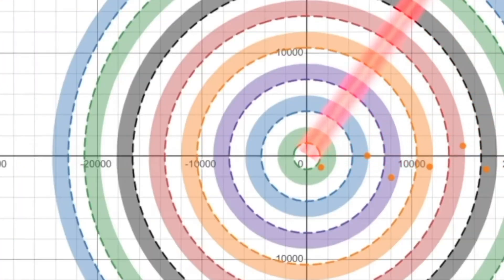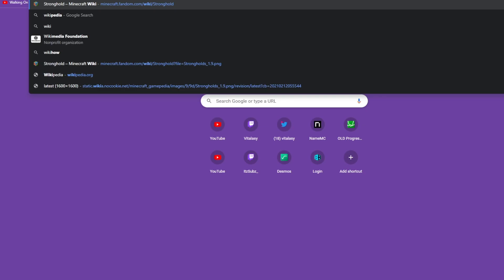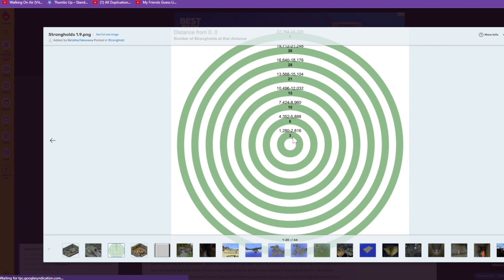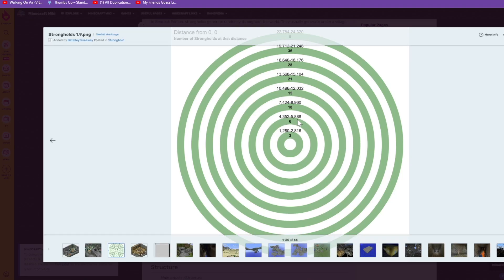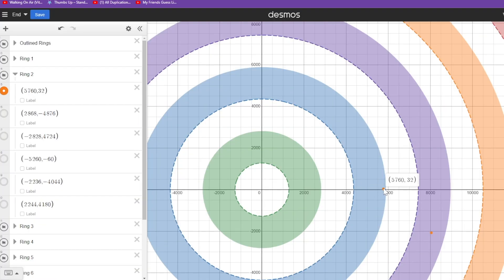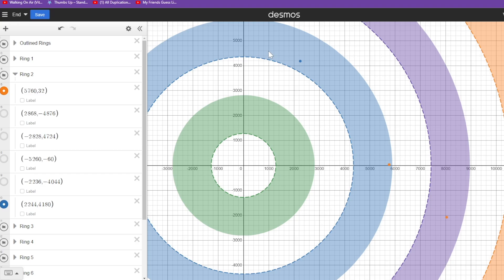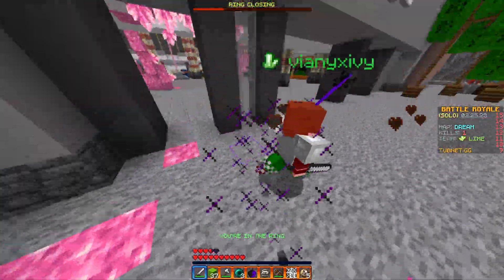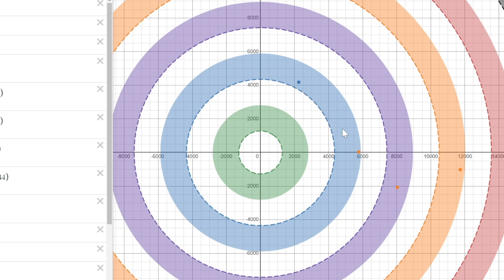Using Trigonometry to find EVERY Stronghold (see description)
I hate watching math videos in school... who knew I'd be making one x-x BEFORE watching this math video, please watch this for context